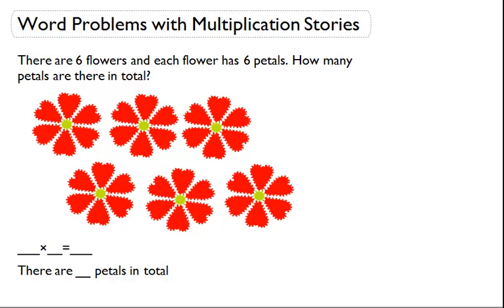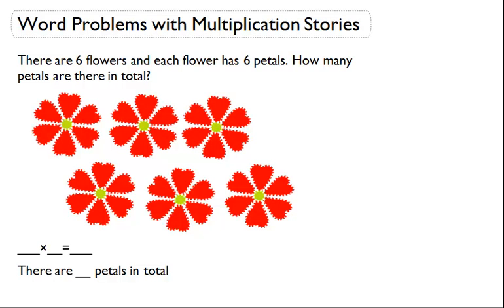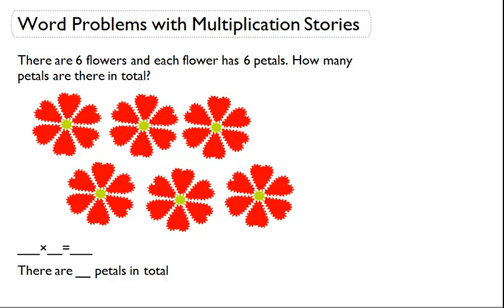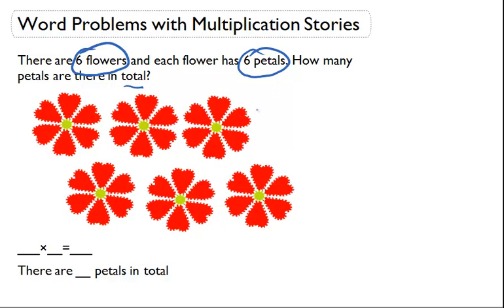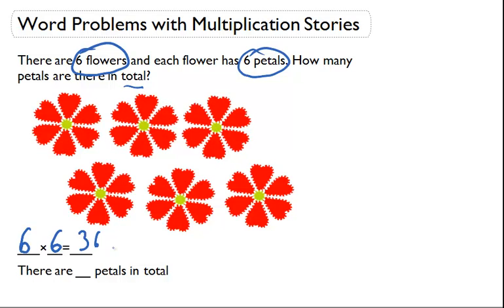Word problems with multiplication stories and illustrations